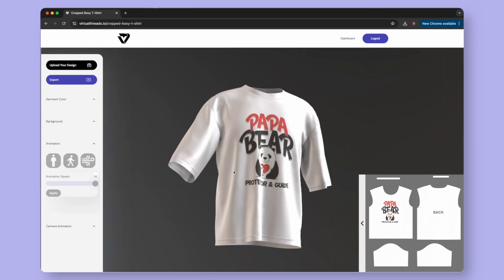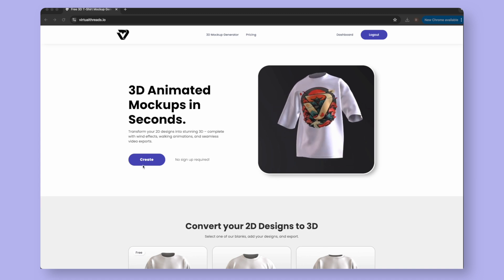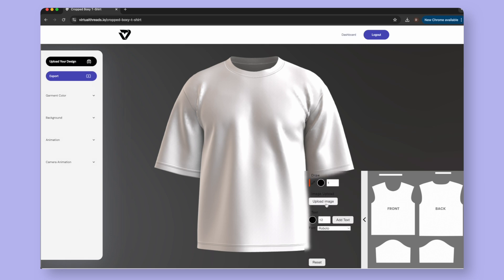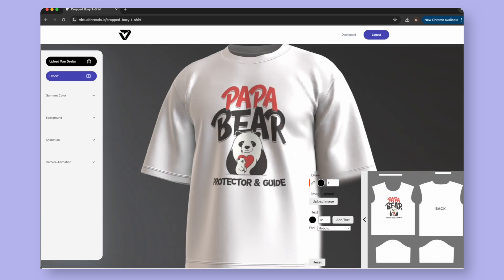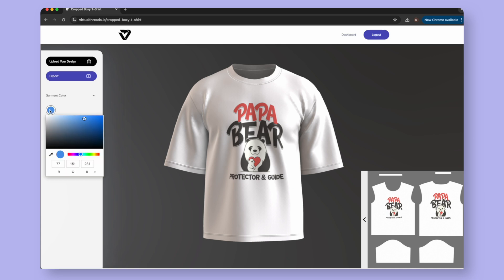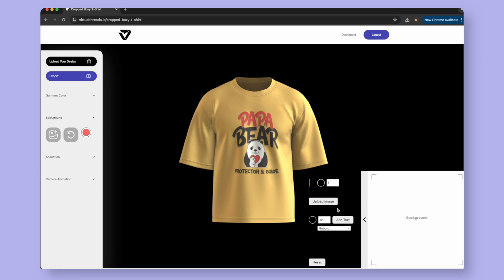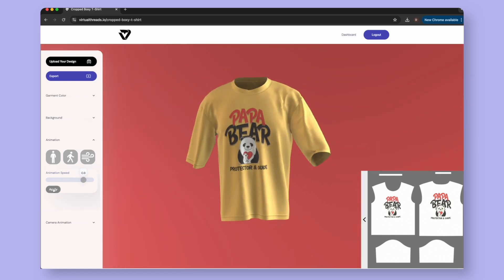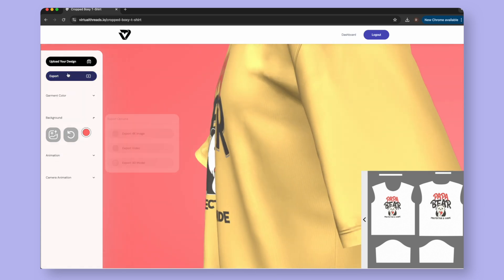3D Boxy T-Shirt Mockup (No Download, No Software Needed)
Learn how to transform your 2D designs into 3D animated mockups.

Get start for FREE: virtualthreads.io